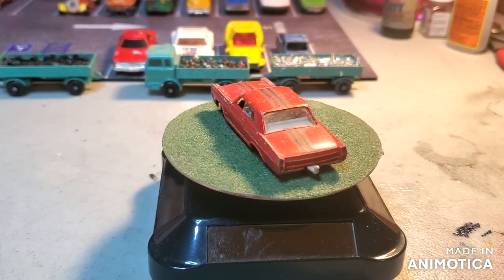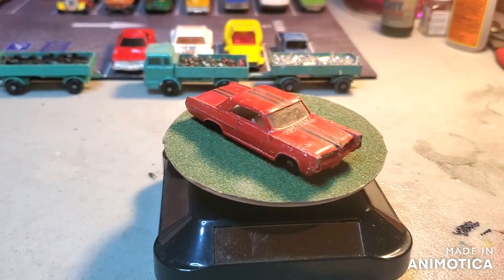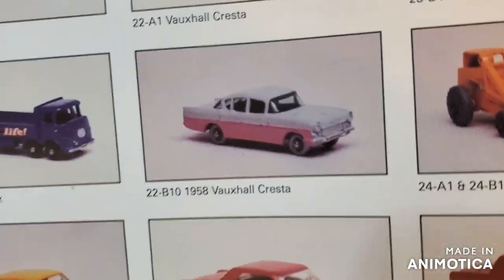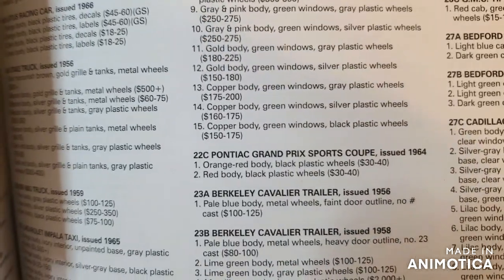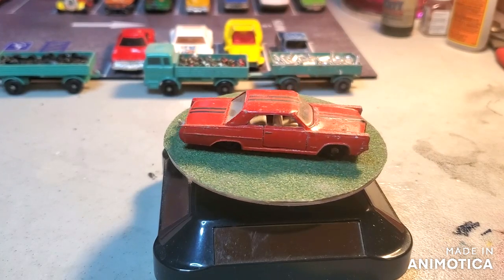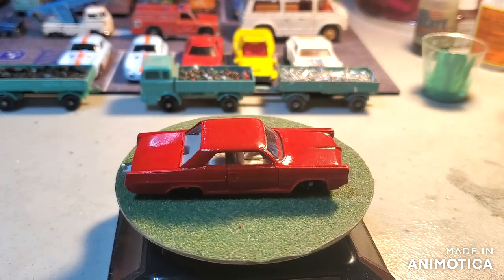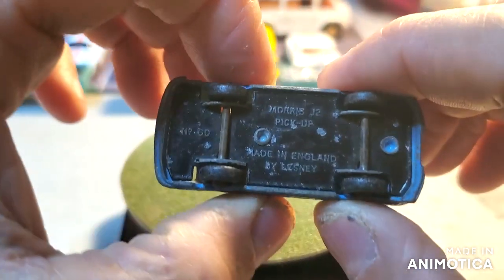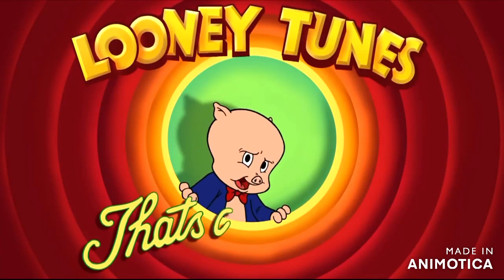Matchbox No. 22 Pontiac GP Sports Coupe Resto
This project I restore a true beauty, the Pontiac Sports Coupe!